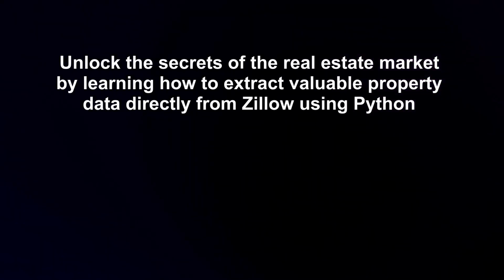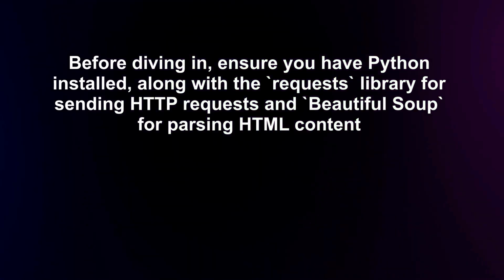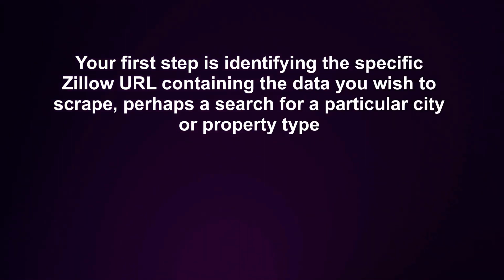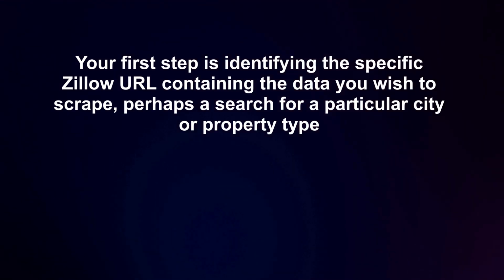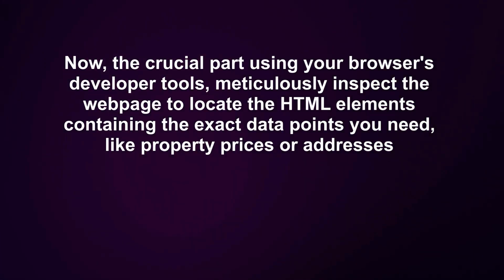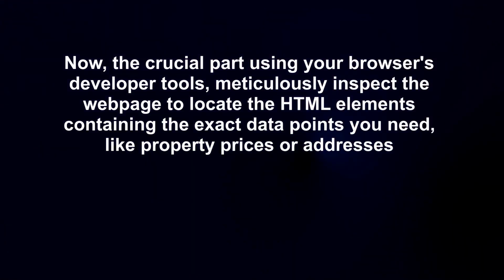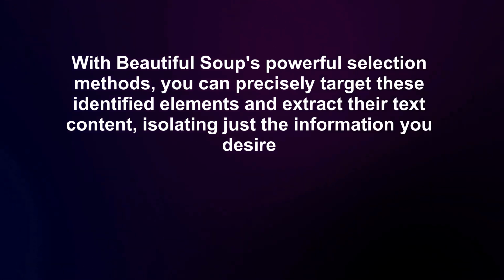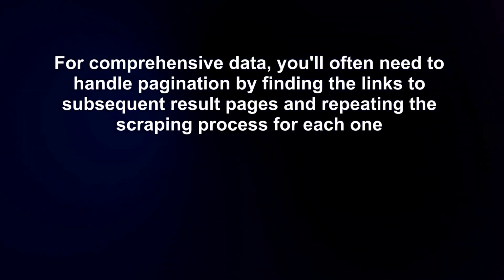How to Scrape Zillow with Beautiful Soup - GUIDE!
How to Scrape Zillow with Beautiful Soup outlines the process of extracting Zillow data using the Python library Beautiful Soup. Learn web scraping techniques for real estate insights.

00:00 Intro
00:00 Prerequisites
00:00 Identify Zillow URL
00:00 Send HTTP Request
00:00 Parse HTML with Beautiful Soup
00:00 Inspect HTML Elements
00:00 Extract Data
00:00 Handle Pagination
00:00 Save Extracted Data